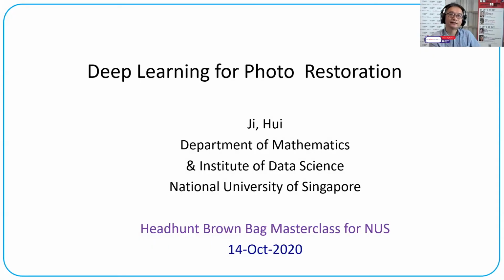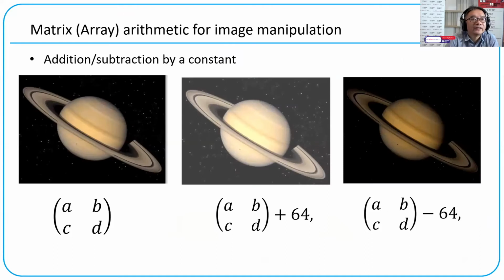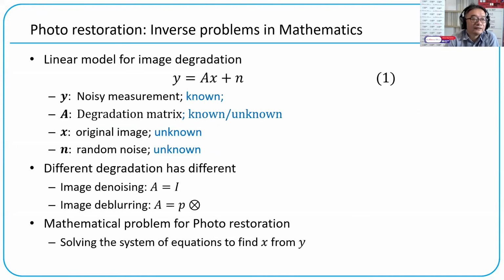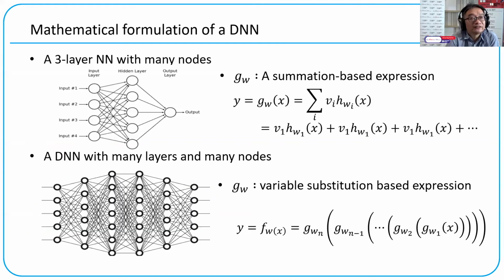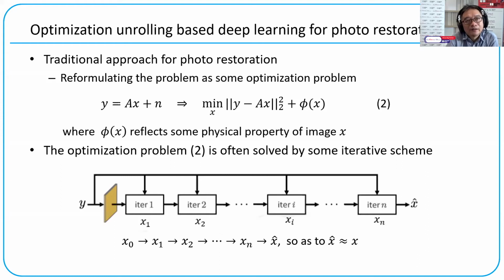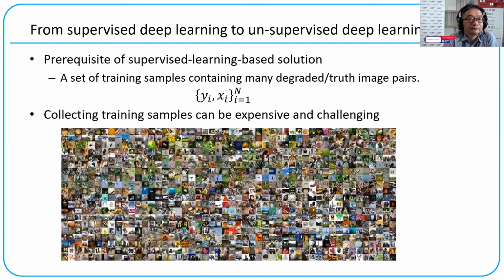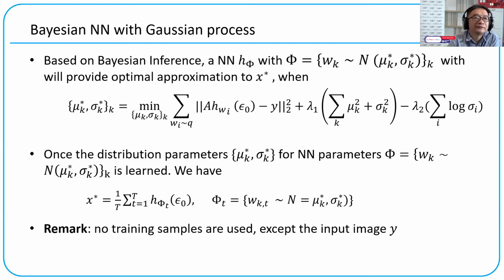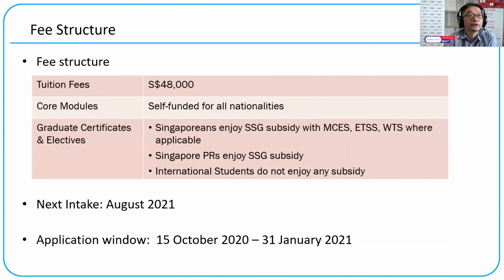Brown Bag: Deep Learning for Photo Restoration (NUS IDS)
The Brown Bag Workshops from Oct to Dec 2020 is part of a 10-part series created in collaboration with the 6 x Local Universities (NUS, NTU, SMU, SUTD, SIT & SUSS) & 1 x Institute of Higher Learning (NP) and the main focus is to examine how Digitalisation will impact the Future of Work and how COVID has accelerated some of these changes.

The first 4 learn over lunch sessions are brought to you by the Lifelong Learning Institute and will be broadcasted LIVE from their venue virtually, for the safety and wellbeing of all participants, in light of the current COVID-19 situation.

In this Brown Bag session (14 Oct), HeadHunt holds the learn over lunch talk with our speaker, Associate Prof Ji Hui, who will be sharing on the topic of Deep Learning for Photo Restoration.

All information contained within this presentation from Assoc Prof Ji Hui and NUS IDS are considered their proprietary intellectual property and should not be distributed or shared without written consent.